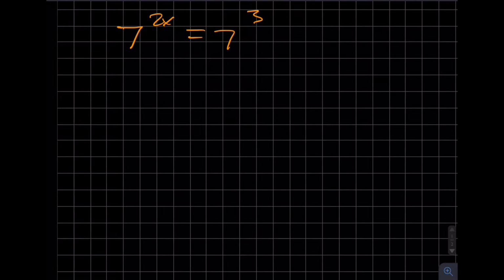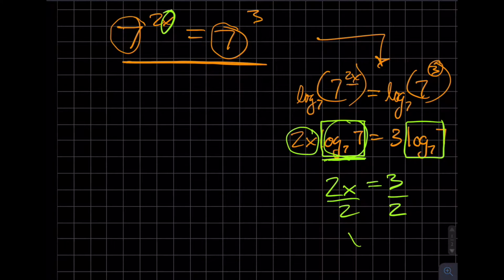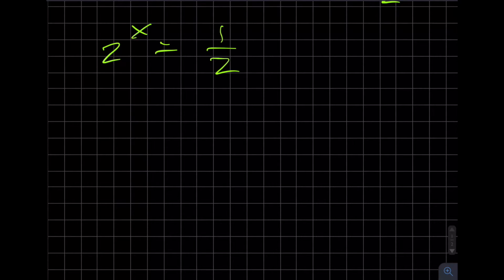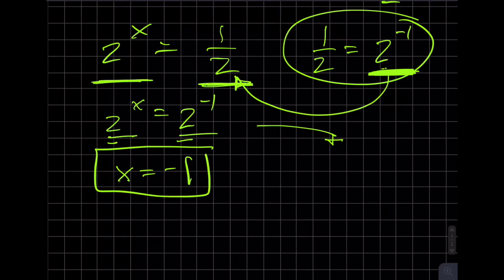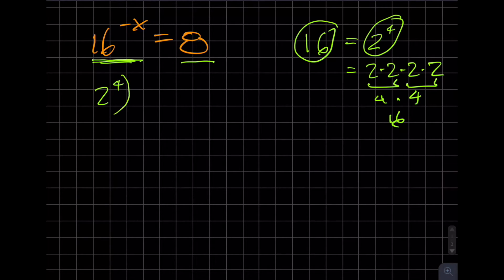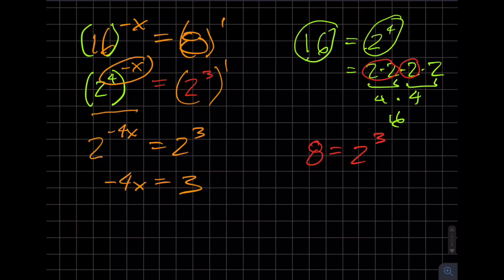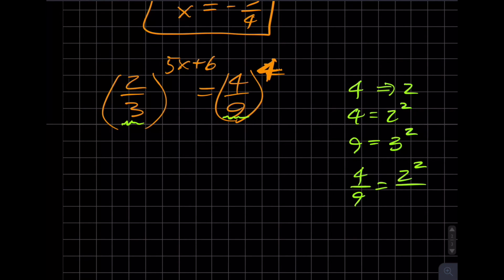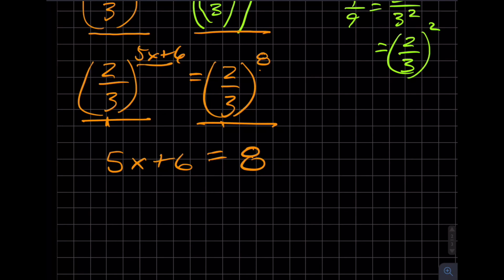Exponential_Equation_Examples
Examples with discussion of strategy.